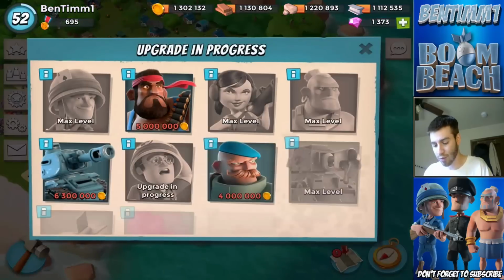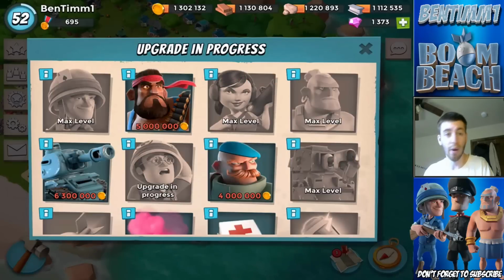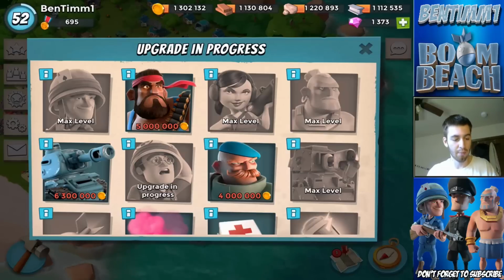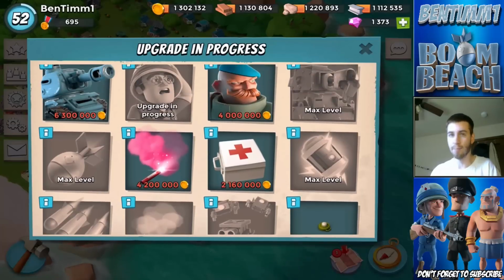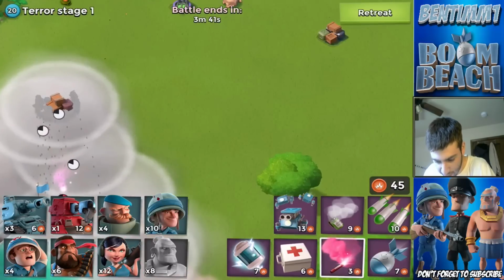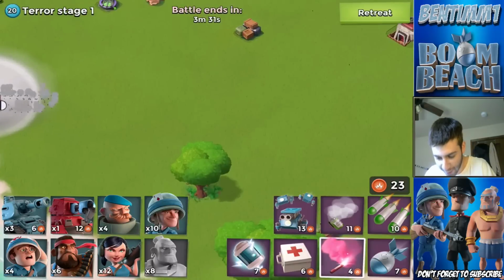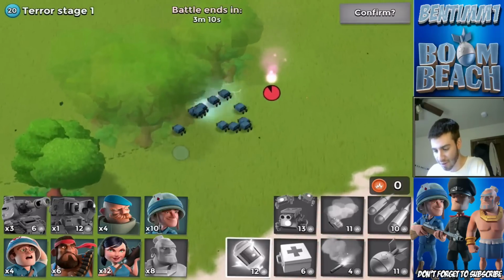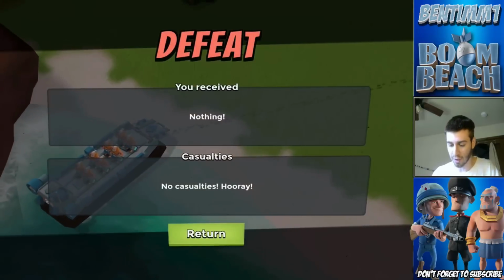BOOM BEACH TROOP RACES! | Who will Prevail?!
Today we are just racing some Boom Beach Troops! Boom Beach Free Diamonds! - Boom Beach Tips + Strategy Gameplay Videos.

Hey guys, I am Ben or BT1 and I started my channel with Clash of Clans and have been playing clash for over 2 years! Then I switched to Boom Beach when the beta came out and have been playing since then! I try to upload daily boom videos and stream on twitch when I can. I thank every person that takes the time to watch, comment, and maybe leave a like on my videos it means the world to me! Thank you all!
                                                       - Ben

Category: Games
Updated: See Below For Latest Update Notes
Version: 16.5.1
Size: 83.2 MB

Intro
Title: Pegboard Nerds - Disconnected